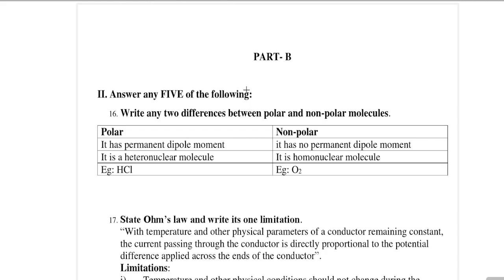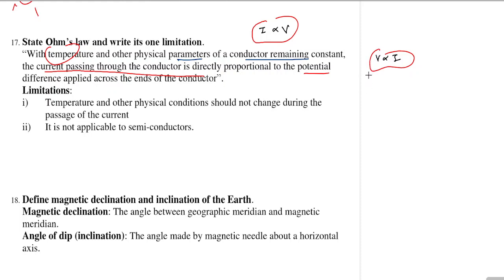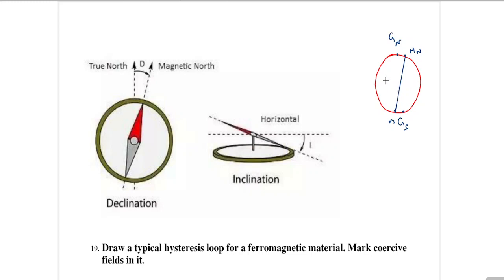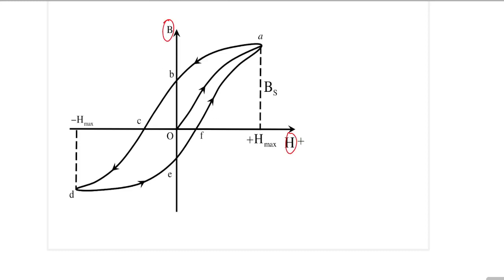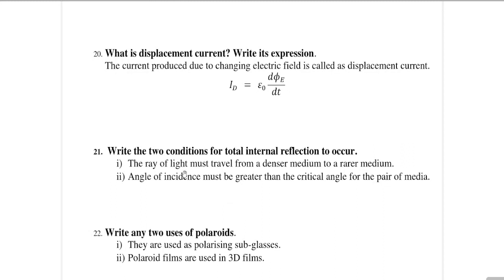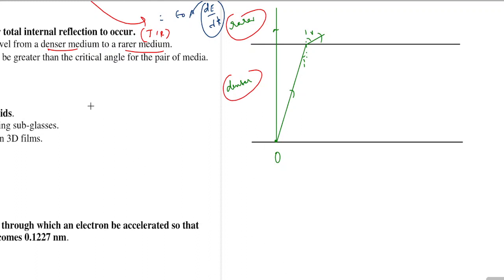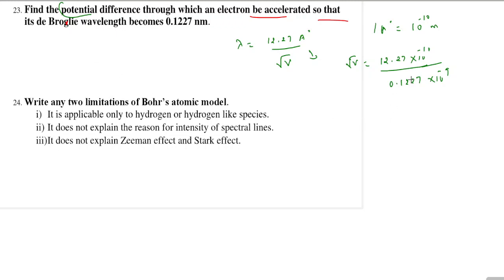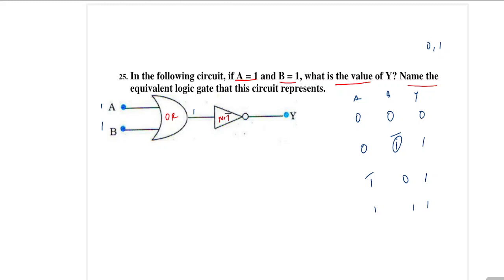PUC II Physics model paper: Part 2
Two-mark questions of the model paper is explained here with relevant diagrams and formulas. Some extra questions is also discussed here.

Join this telegram channel to get the PDF solutions discussed in this video